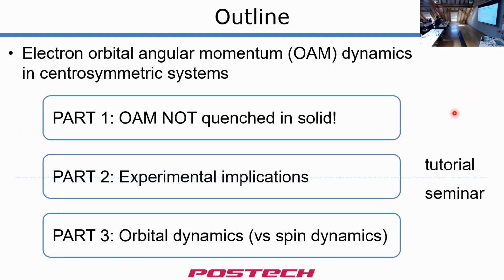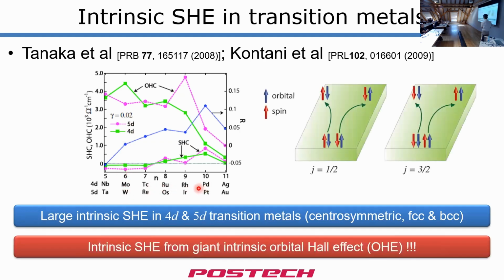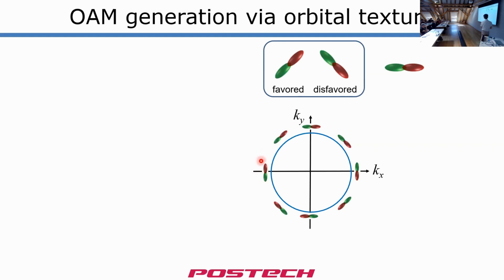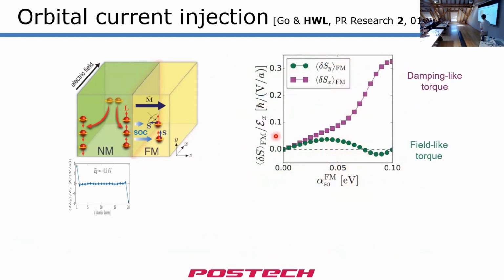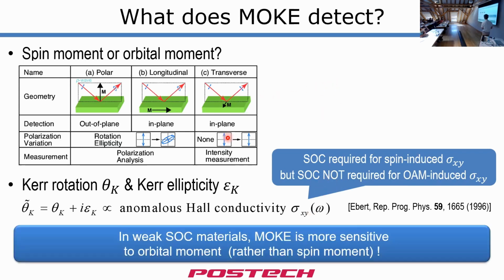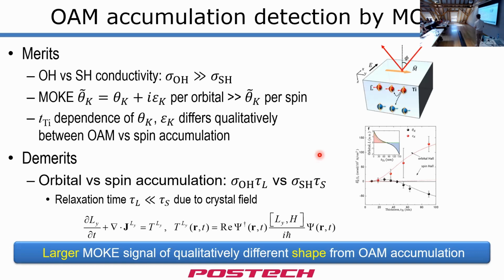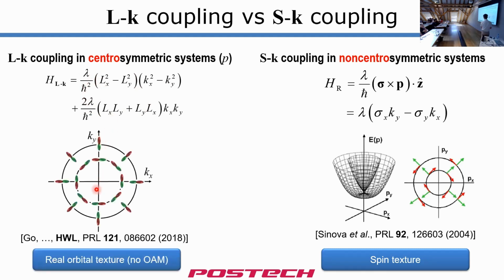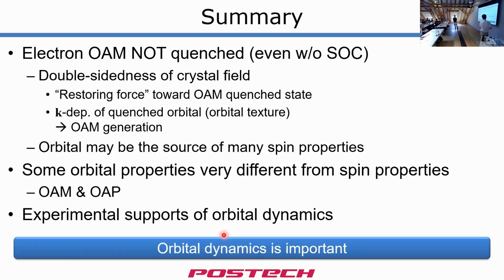Talks - Orbitronics 2022 - Hyun-Woo LEE, Pohang University of Science and Technology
Orbital dynamics in centrosymmetric systems